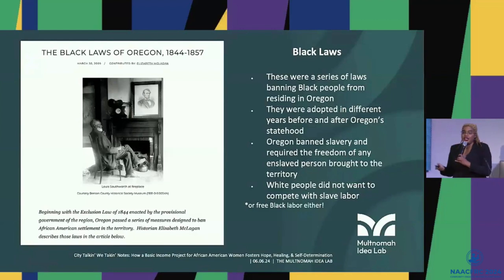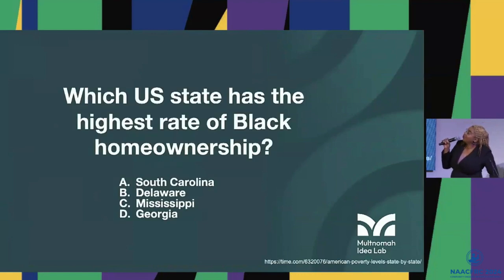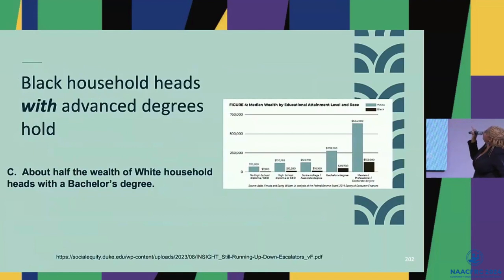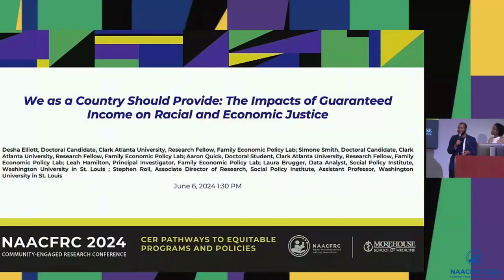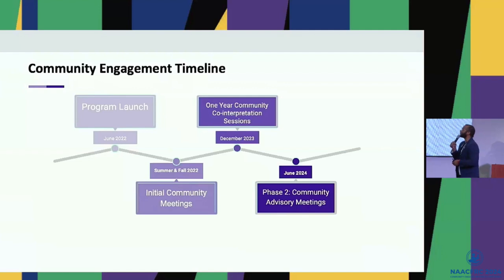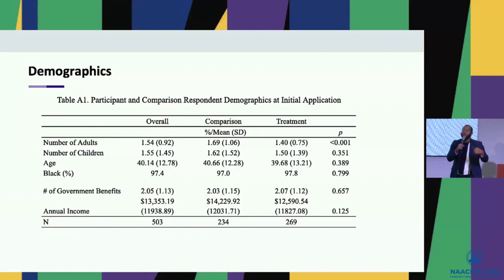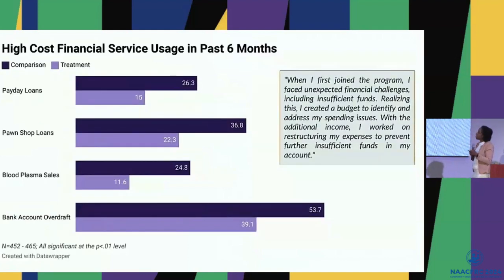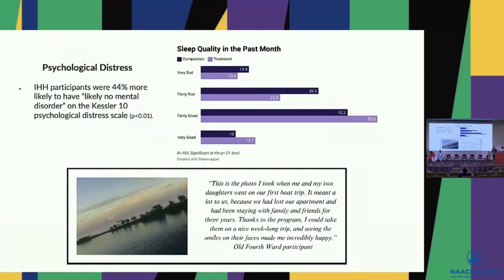NAACFRConf2024 - Community Engaged Research in Economic Mobility and Poverty Alleviation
This NAACFRC 2024 CER Conference: CER Pathways to Equitable Programs and Policies program session includes three presentations about using community-engaged research to approach different sectors of economic mobility and poverty alleviation.

1) "City Talkin’ We Taking Notes: A Basic Income Project for African American Women Builds Hope & Healing". Speakers: Ebonee Bell, Multnomah Idea Lab; Voycetta Marie White, Multnomah Idea Lab; Kesha Canda, Multnomah Idea Lab
This presentation discusses how the Multnomah Idea Lab uses participatory action research to challenge assumptions about poverty and the prevailing narrative about the competence of mothers who live on low or no income.

This presentation presents the initial 12-month findings from a pioneering Guaranteed Income initiative in three sites across Georgia, focusing on Black women.

3) "Claiming FATHERhood: The Building of Brothers United Nation", Avis Files, Program Director, Pathway, Inc.
This presentation discusses a unique approach to studying young Black fathers.